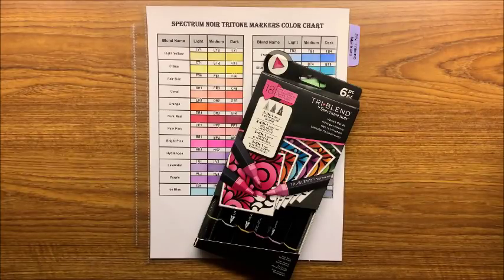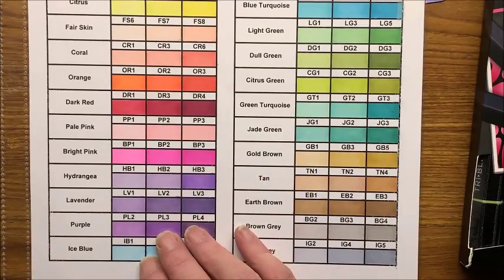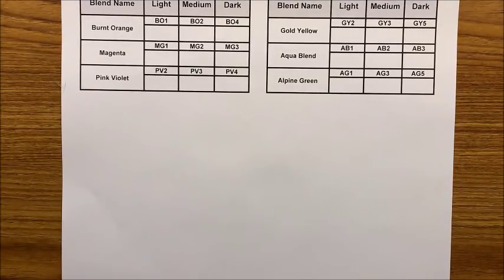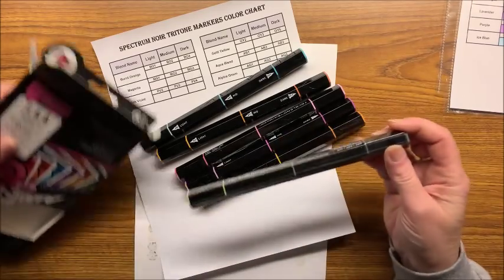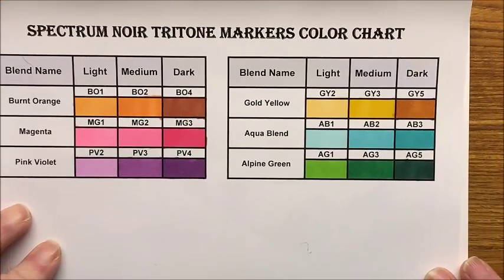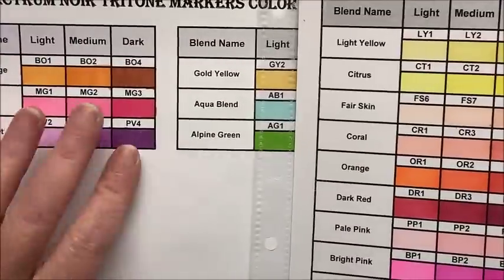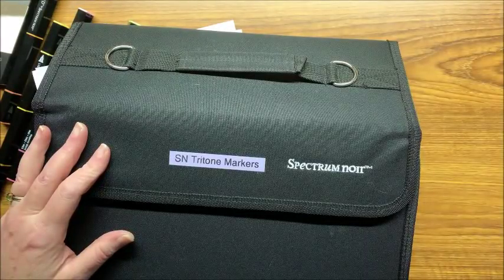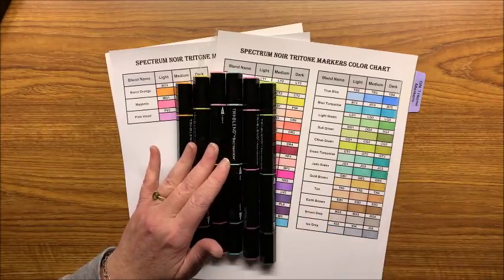Swatching of New Set of Spectrum Noir Tri-Blend Markers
In this video, I swatch out the newest set of 6 Spectrum Noir Tri-Blend Markers.  This equals 18 new colors and is the first of four sets that I will be receiving to complement the initial set of 24 markers that I already received.